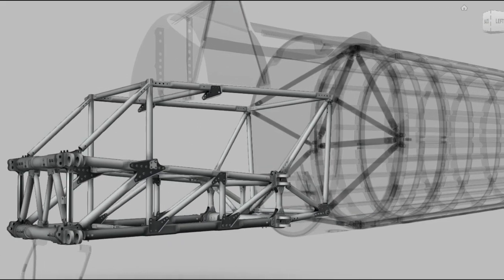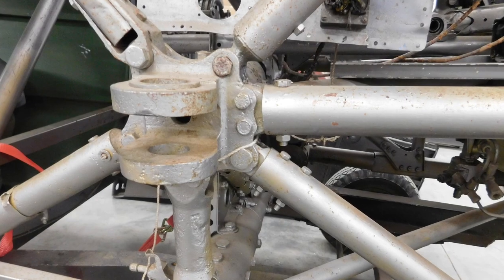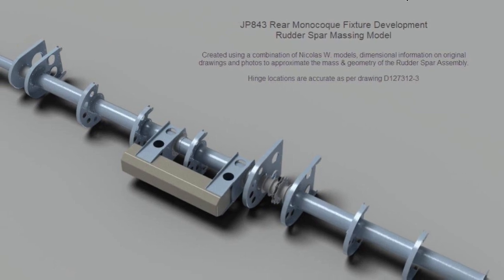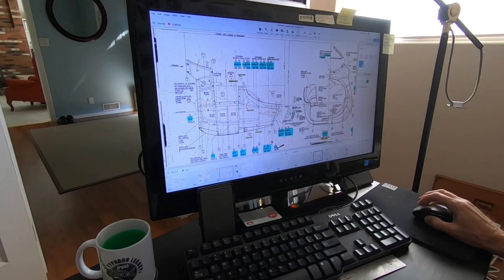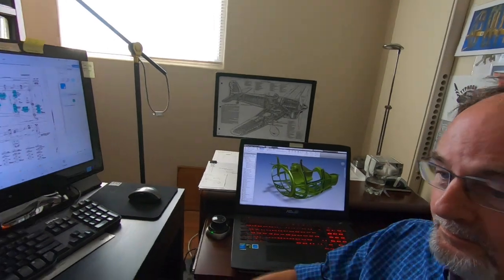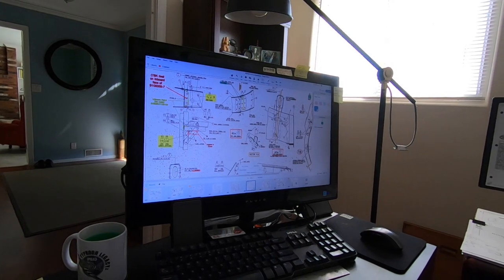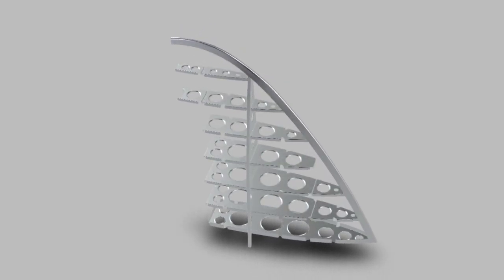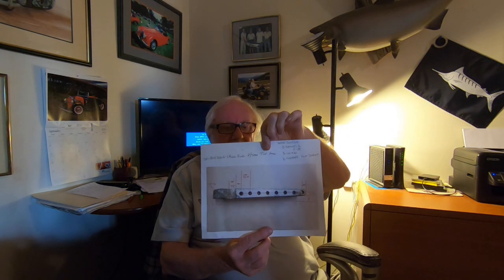S1E4 Hawker Typhoon Design Work Part 2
Part 2 of our design episode covers the use of CAD to reverse engineer parts and verify drawings. There are many complexities in this process, but once ironed out, shop work is significantly faster.

With no airworthy Hawker Typhoons or Hawker Tempest V's airworthy, we are committed to returning JP843 to the skies and preserving the legacy of all who took part in the development and operation of the amazing aircraft.